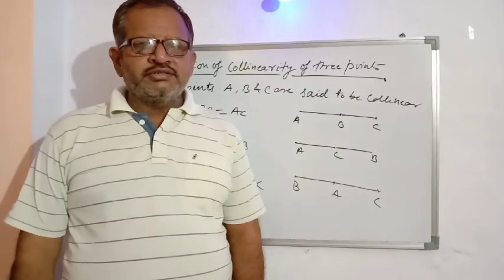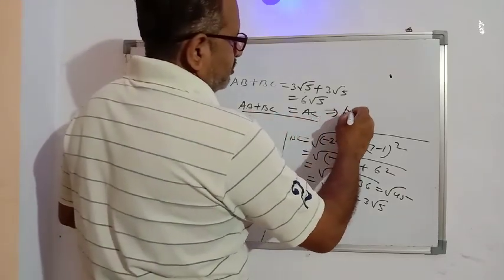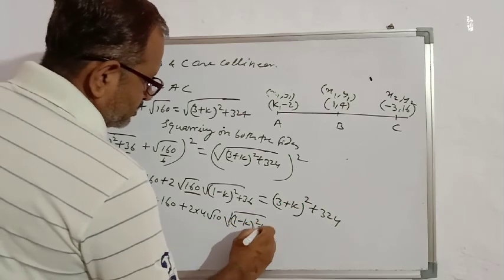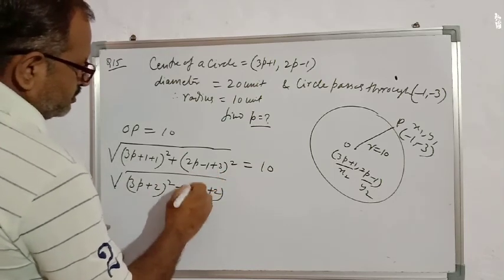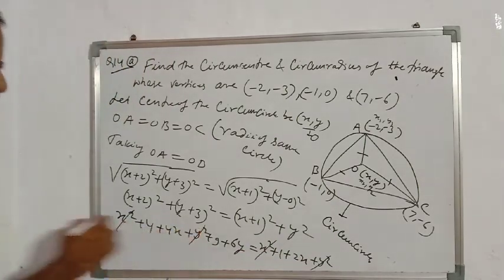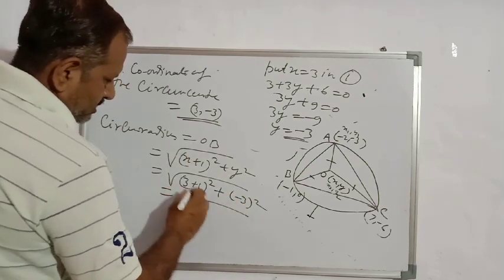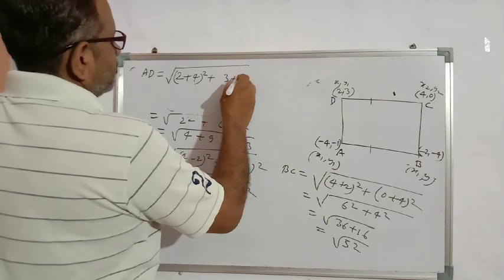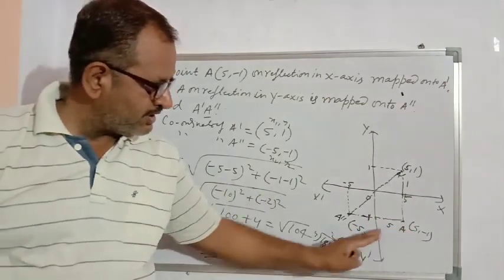Coordinate geometry (class 9 ICSE last part)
Condition of collinearity of three points